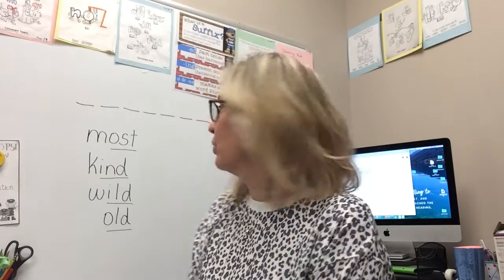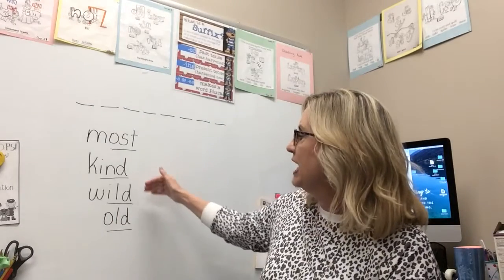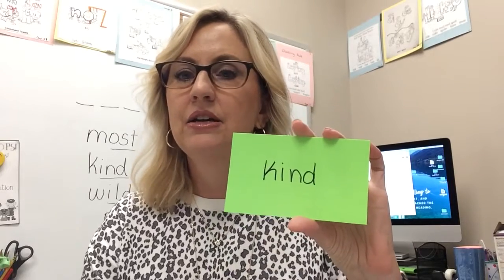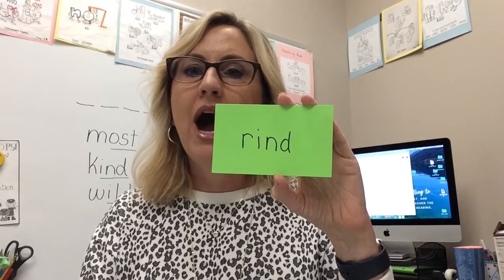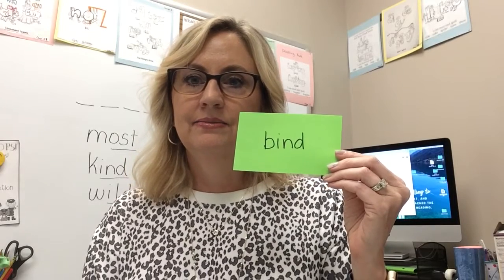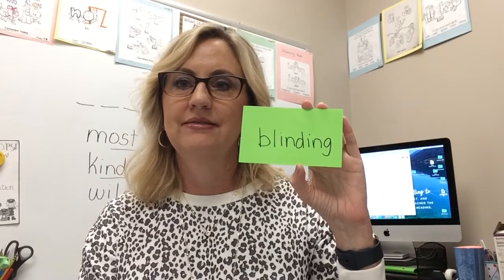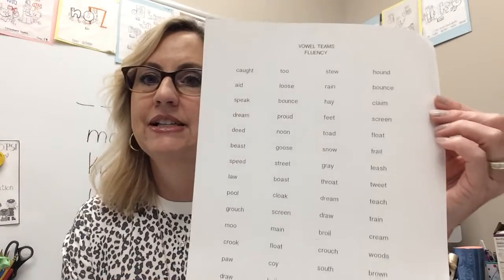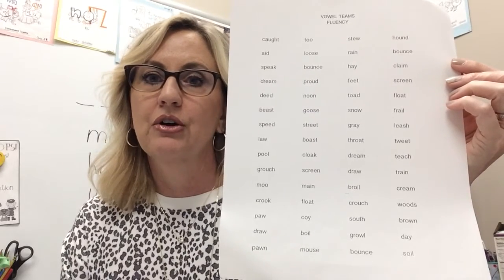Second Grade, Lesson 17